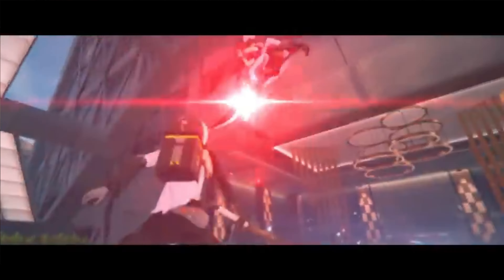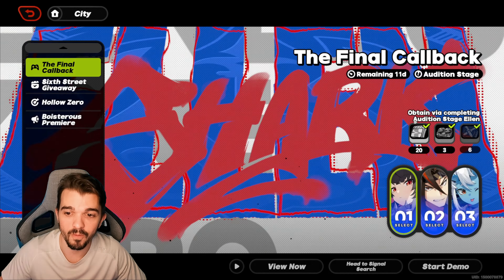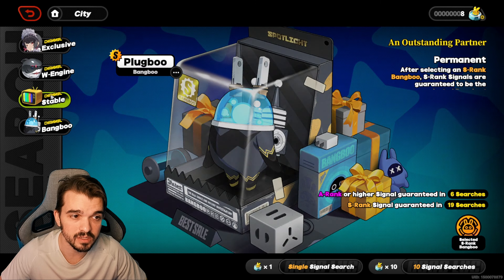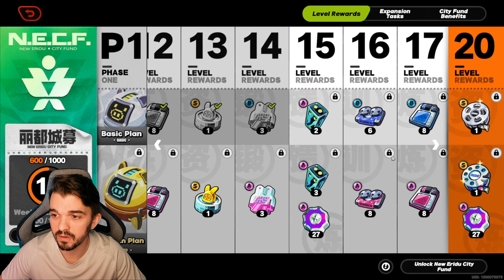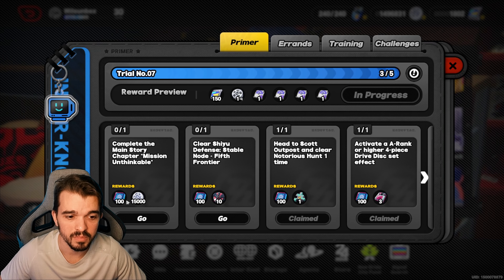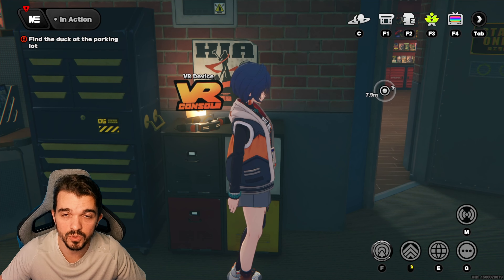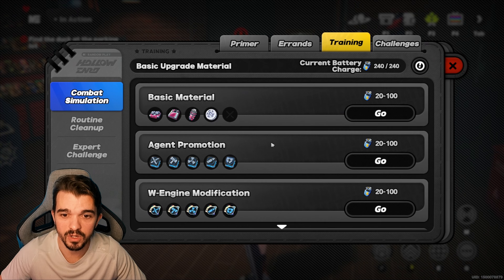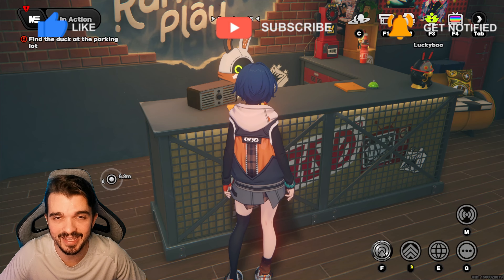Get Ellen For FREE As F2P | Zenless Zone Zero